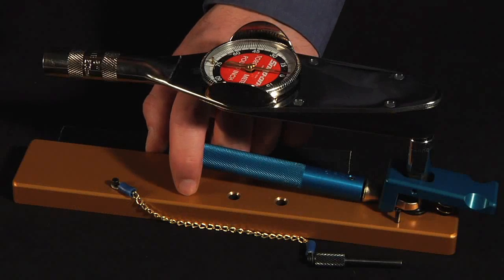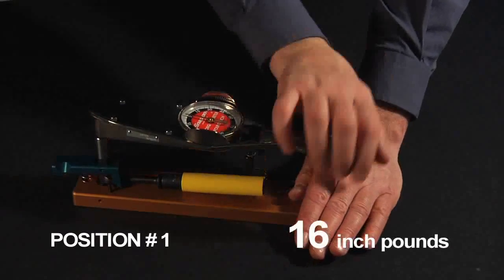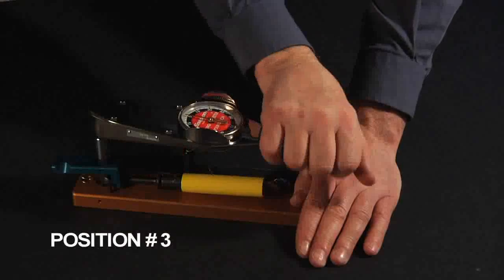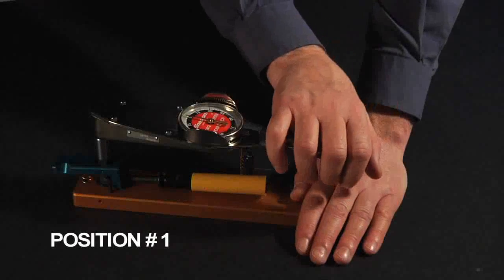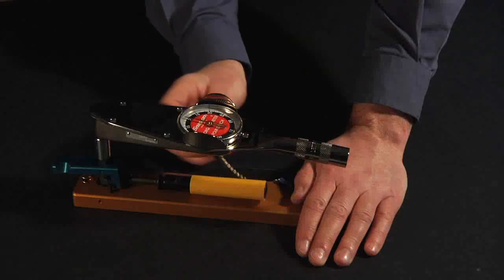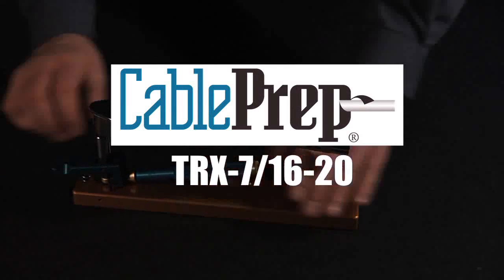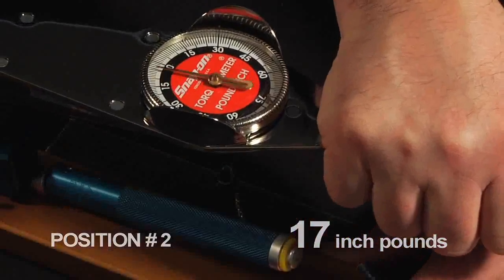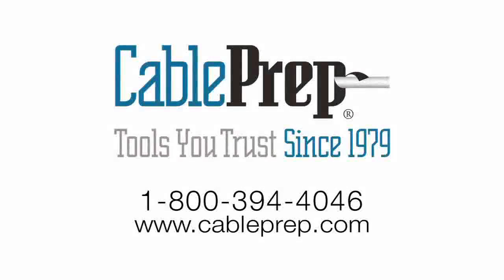Torque Wrench | CablePrep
Cable Prep's torque wrenches prevent damage to equipment from over tightening or signal loss due to loose connectors. They are factory calibrated and guaranteed to provide consistent torque over the life of the tool.